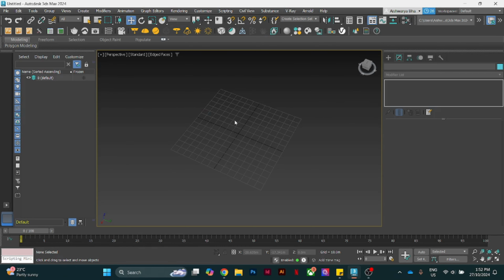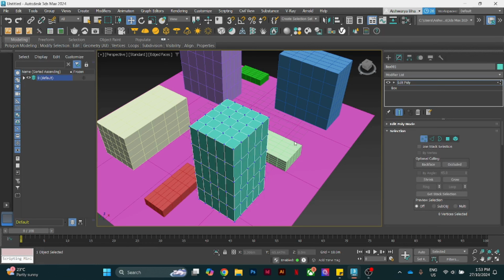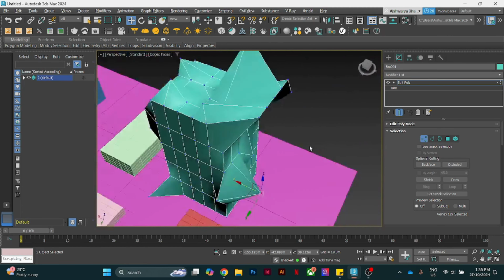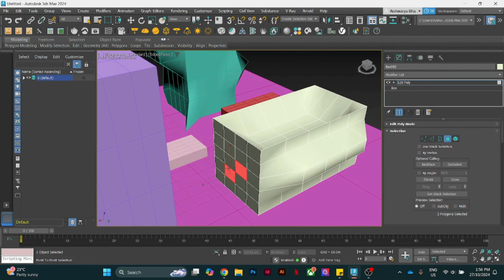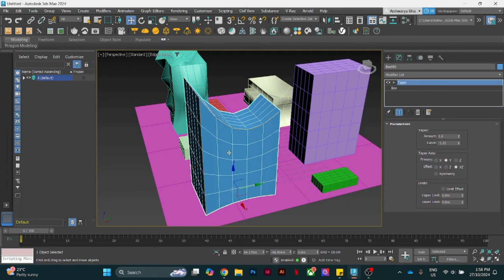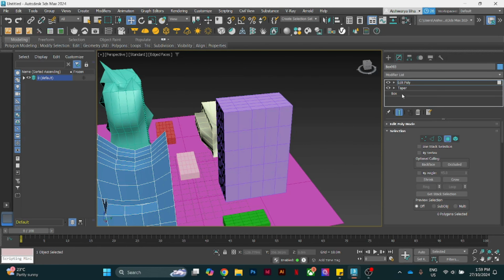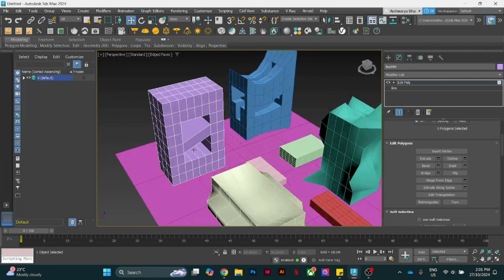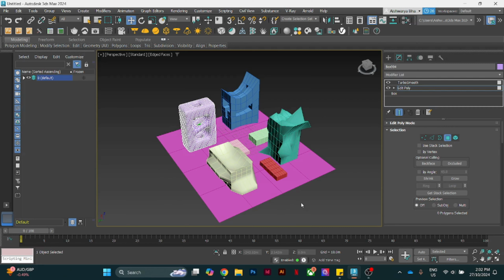6. COMPLEX BUILDING SHAPES IN 3DS MAX